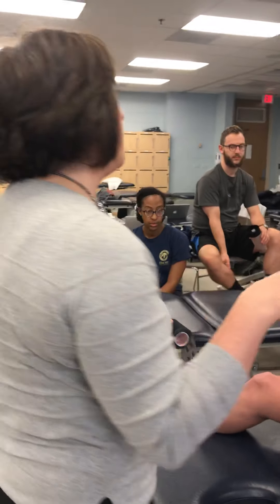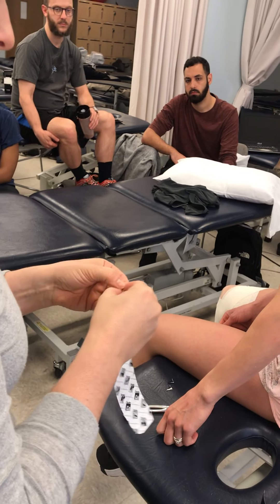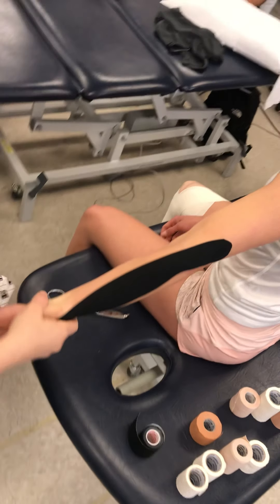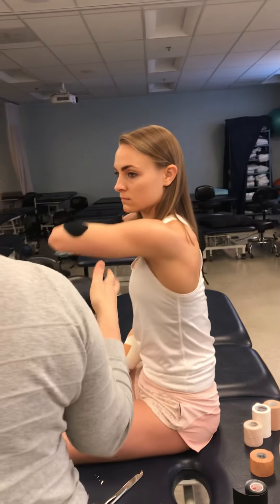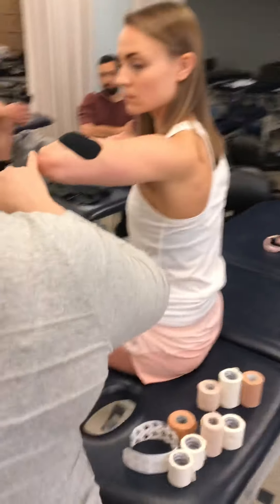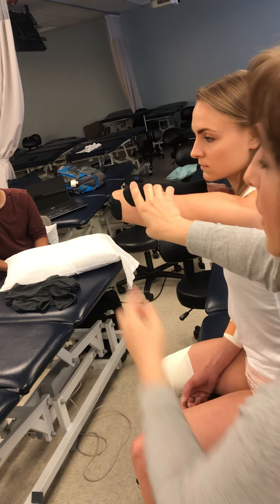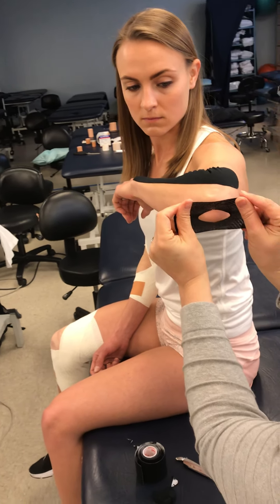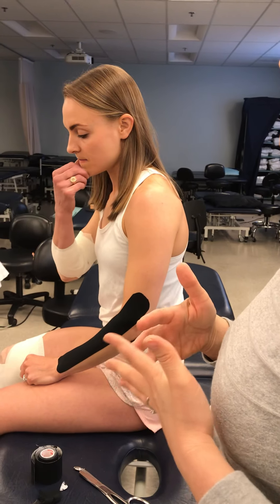Kinesio taping elbow 2019